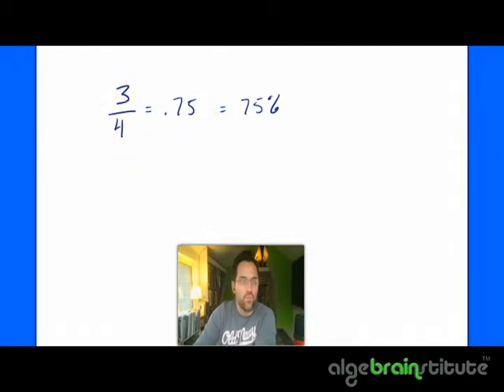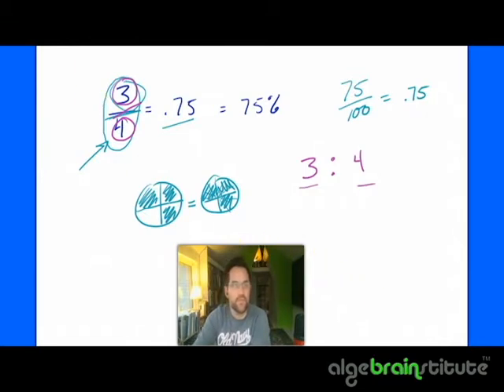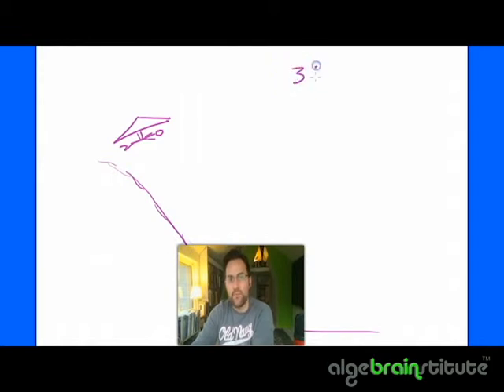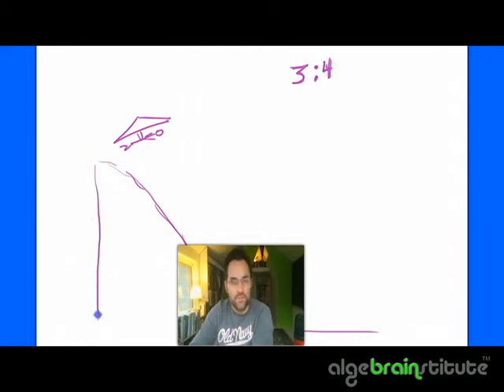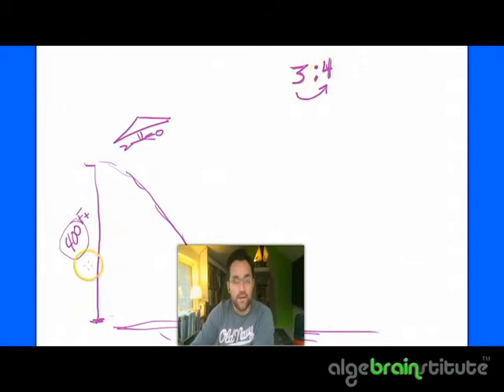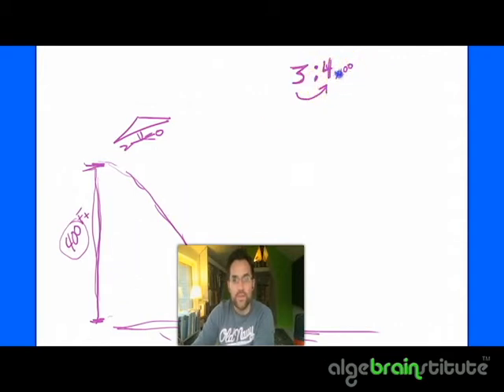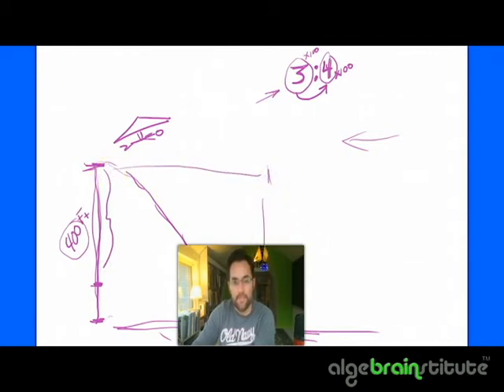Ratios by Algebrain!